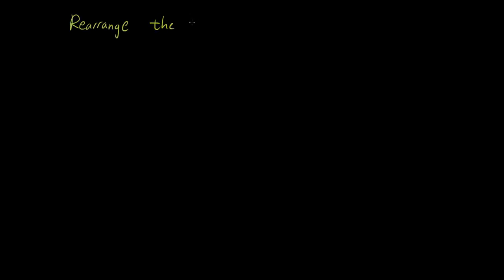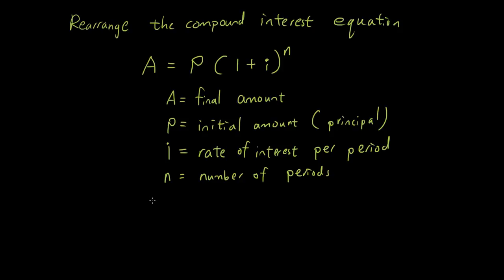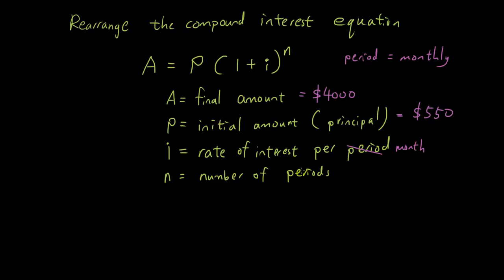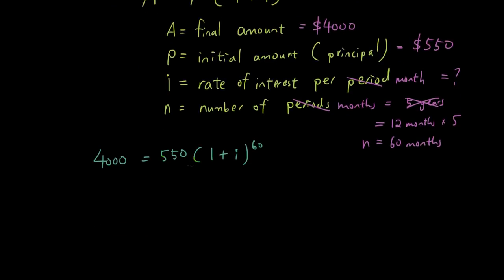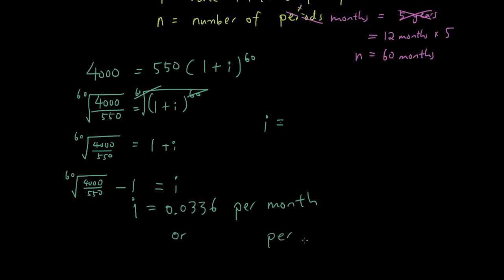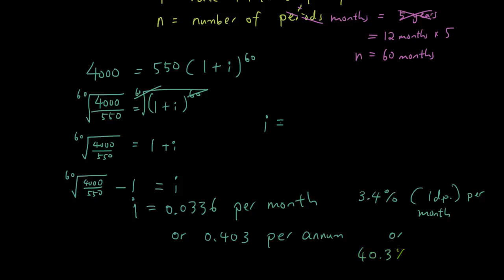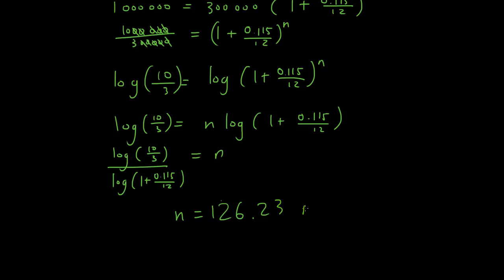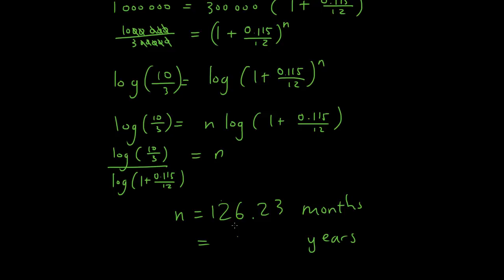Rearranging the compound interest equation with monthly compounding period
We show you how to rearrange the compound interest equation in the form of A=P(1+i)^n to find i or n, when the period is monthly (you can use the same concept for any period)